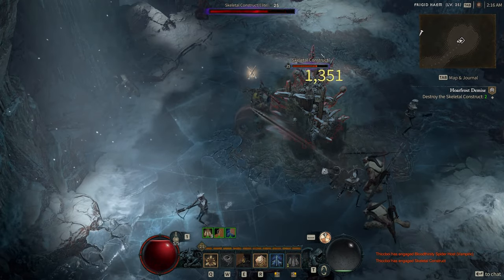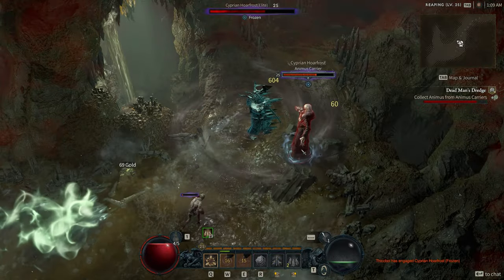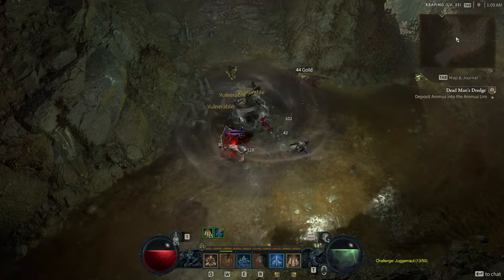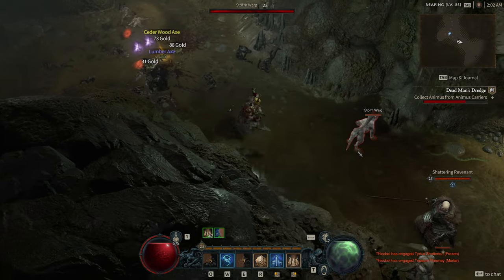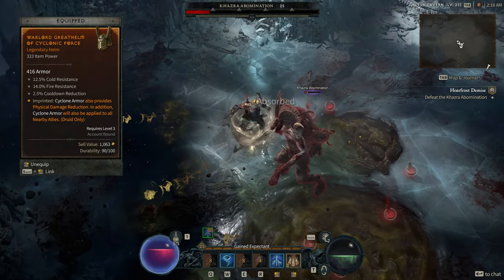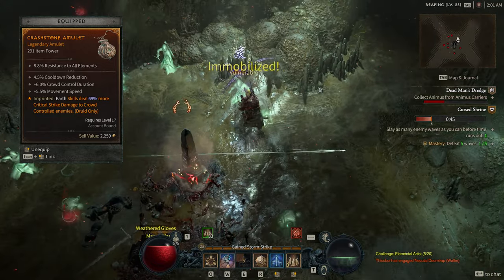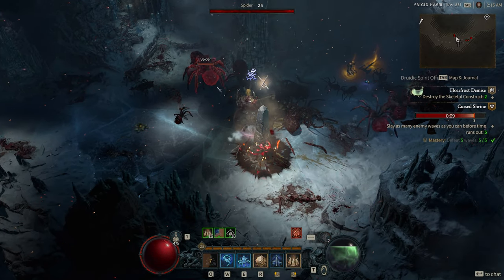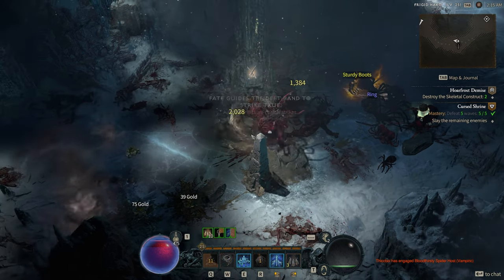Diablo 4 - Storm and Earth Druids Are Extremely Fun To Play (Earth and Storm Guide, Skilltree)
Make sure to sub and comment to help me out!

Storm and Earth is just incredible fun. Absolutely recommending this one to anyone looking for a cool and strong diablo 4 druid build.

Game: Diablo 4
Genre: ARPG, mmorpg
Developed by: Blizzard Entertainment
Published by: Blizzard Entertainment
Release date: June 6, 2023
Platforms: PlayStation 5, Xbox One, PlayStation 4, Xbox Series X and Series S, Microsoft Windows

Timestamps:
0:00 - Showcase/gameplay
1:28 - Legendaries/gameplay
2:00 - Tree/Skills
2:21 - Wrap up

Game info:
HELL WELCOMES ALL
Diablo® IV is the ultimate action RPG experience with endless evil to slaughter, countless abilities to master, nightmarish dungeons, and legendary loot. Embark on the campaign solo or with friends, through beautifully dark settings, or explore a shared world where players can meet in towns to trade, team up to battle world bosses, or descend into PVP zones to test their skills against other players.

Classes

Create and customize your character to battle onward against the unspeakable horrors that blight this land. Choose from one of five classes, discover and experiment with a vast array of powerful equipment, and carefully select your talents and abilities to become steadfast in the face of darkness. But choose wisely; your world depends on it.

The Barbarian has unparalleled strength and expertly wields an entire arsenal in battle, with a weapon for every occasion. He bellows intimidating war cries and unleashes ground-shaking slams to send approaching hordes reeling.

The Druid is a savage shapeshifter, fluidly transforming between the forms of a towering bear or a vicious werewolf to fight alongside the creatures of the wild. He also commands the power of earth, wind, and storm, unleashing nature’s wrath to devastating effect.

Necromancers are cunning summoners that conjure vengeful hordes of the undead. Their Essence flows into three powerful bastions of Bone, Blood, or Shadow to bring low their enemies.

The Rogue is an adaptable, agile warrior who can specialize in ranged or close quarters combat. She can best any foe with her imbued weapons, perform powerful combo attacks, and can augment her arsenal with deadly poisons and shadow magic to slay demons with impunity.

The Sorceress shapes the elements into whatever form is necessary to ensure victory, from hurling bolts of lightning, impaling her foes upon jagged spikes of ice, and raining flaming meteors down from the sky.